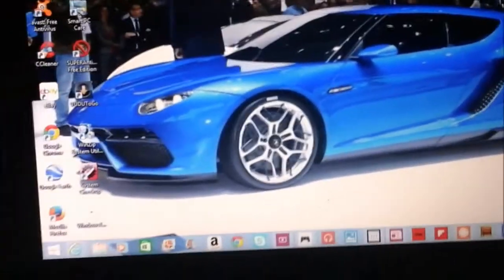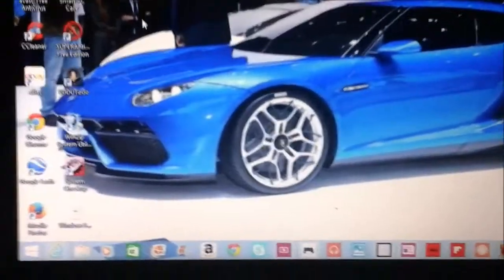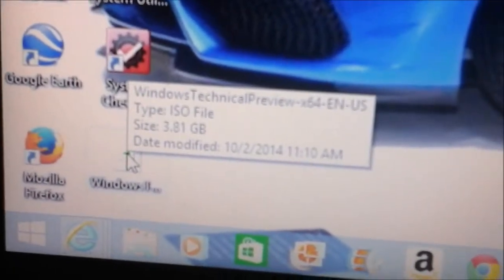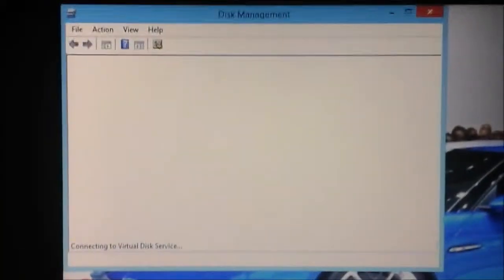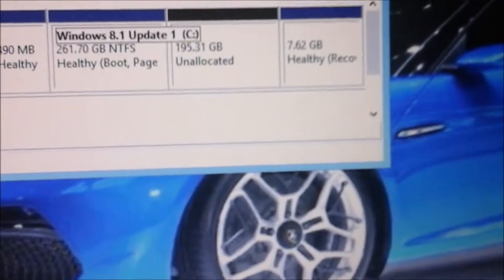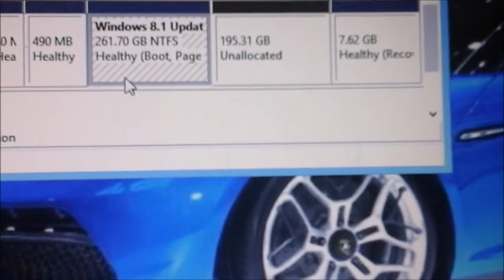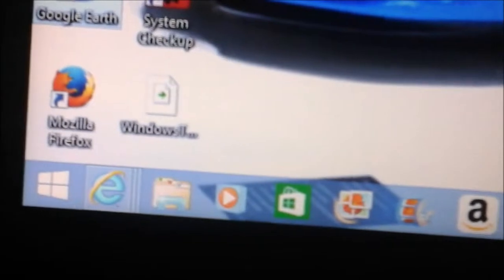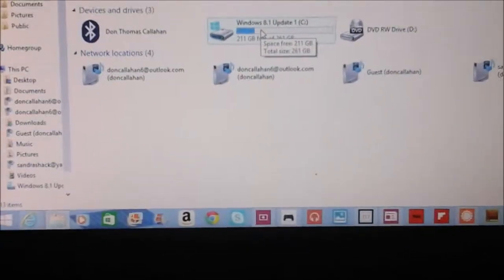Windows 10 Technical Preview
Note: This is not an actually setup video of Windows 10 Tech Preview. I am just giving an general thoughts on it and some advice on how to set it up as well as prepping my laptop for the installation.